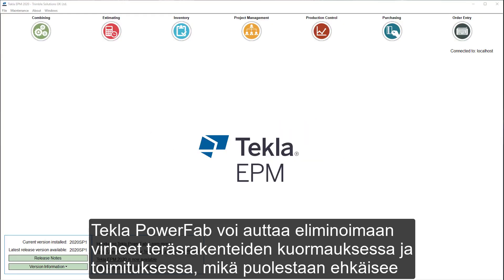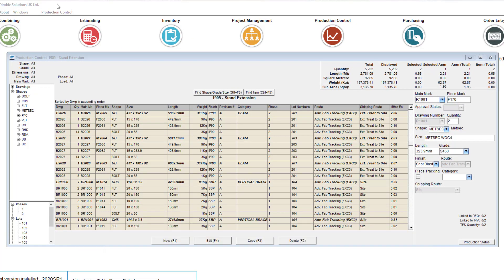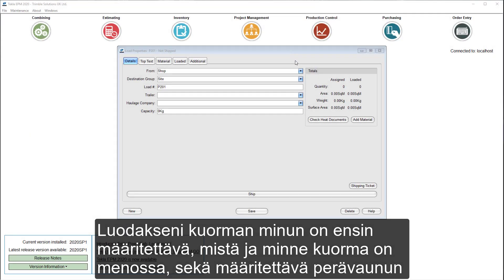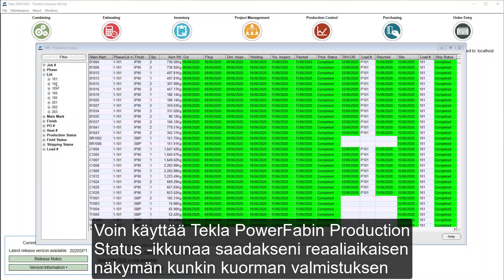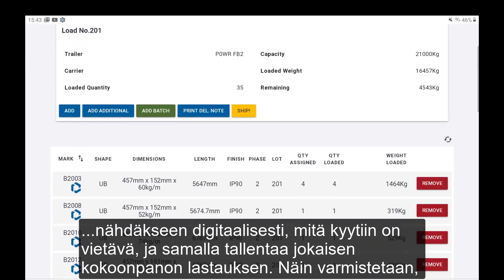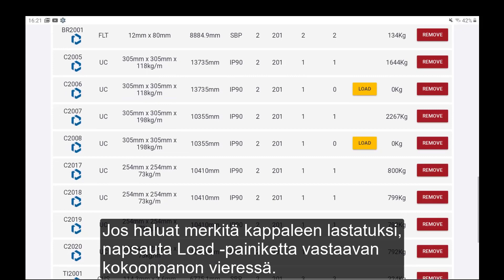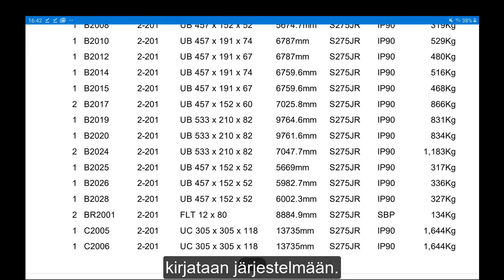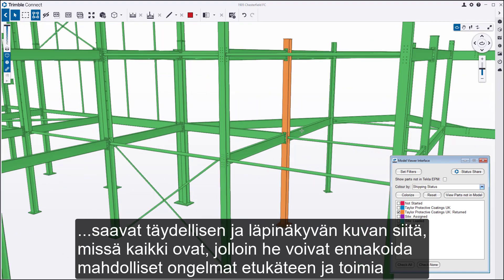Tekla PowerFab (FIN) - Kuormansuunnittelu ja toimitus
Teräsrakenteiden lastauksessa ja kuljetuksessa tapahtuvat virheet voivat tulla kalliiksi sekä taloudellisesti että hankkeen aikataululle. Katso tämä video ja näe, miten Tekla PowerFab voi auttaa ehkäisemään tarpeettomia viivästyksiä työmaalla ja pitämään projektisi aikataulussa.